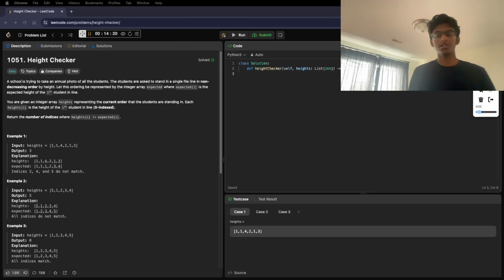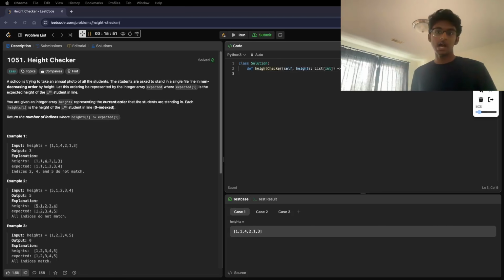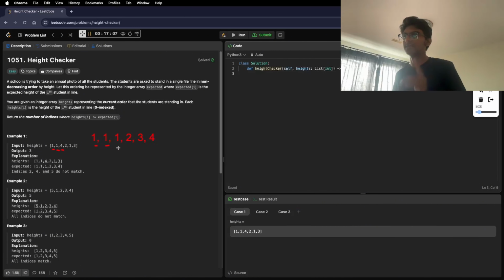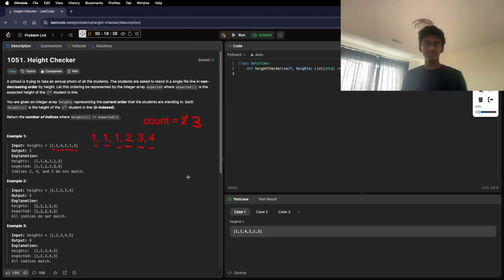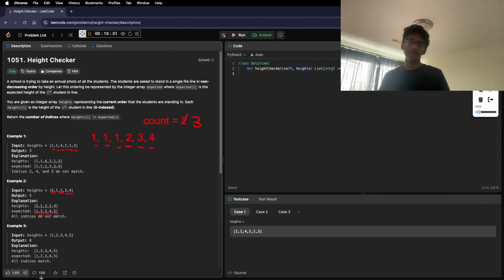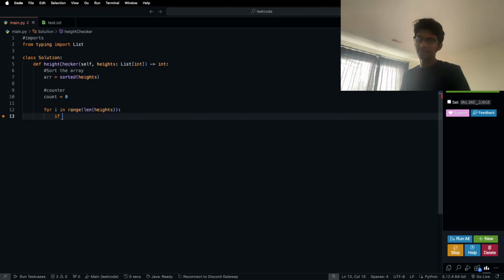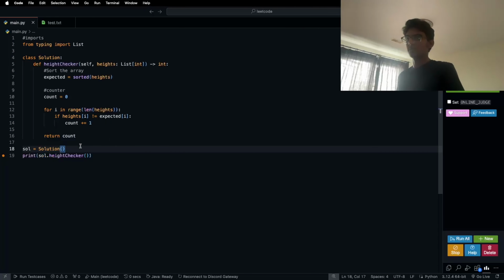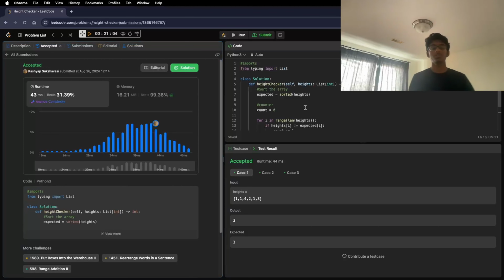LeetCode No.1051 Height Checker | Python 3 Solution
This video explains the LeetCode question no. 1051, Height Checker in python3.

Happy LeetCoding!